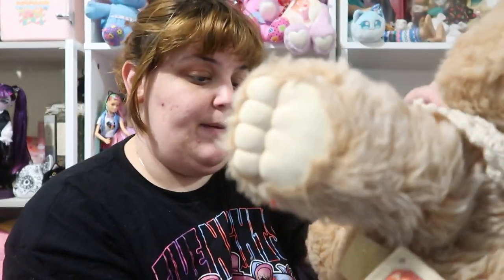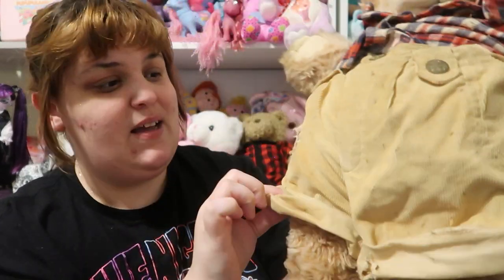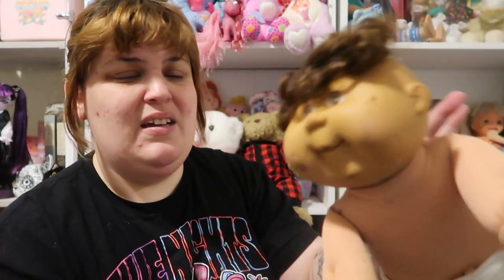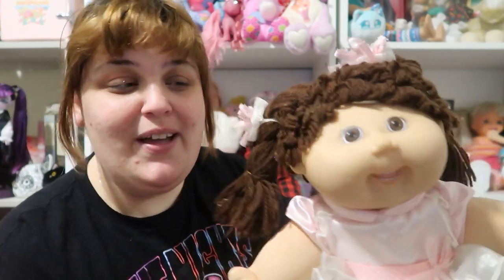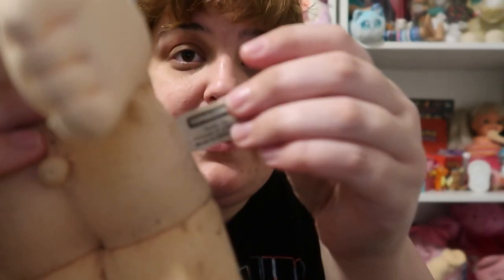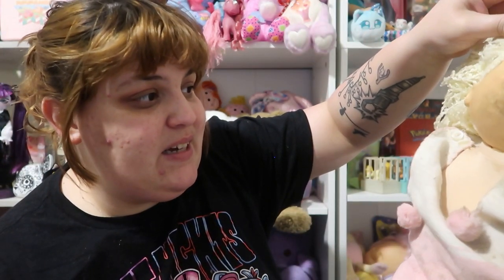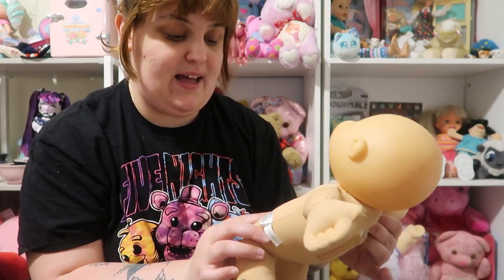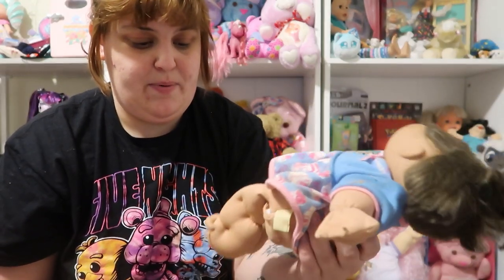Dolls from the Attic (Mystery Trash bags) Part 1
Hey Everybody,
This first bag has a lot of Cabbage Patch Kids. Sorry for any jump scares. It's because I'm scared lol

What should I keep?

Stay Whimsical
Ashley